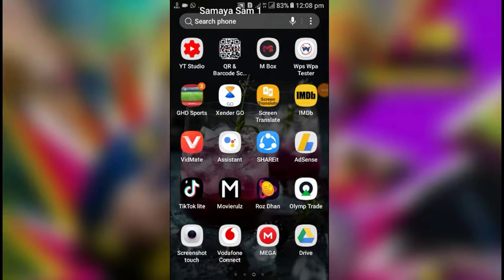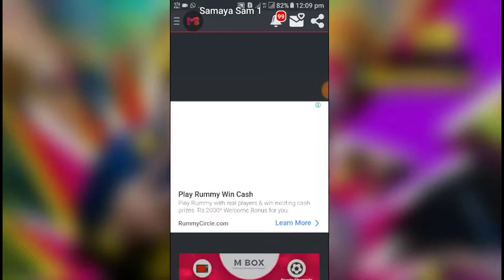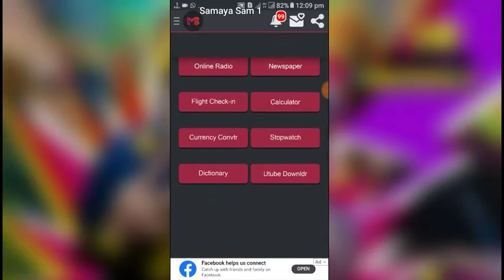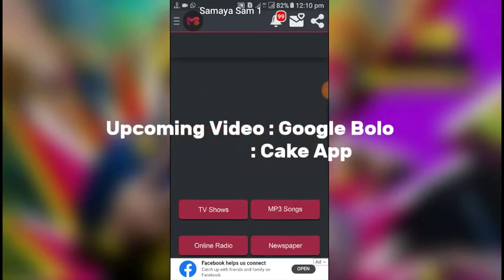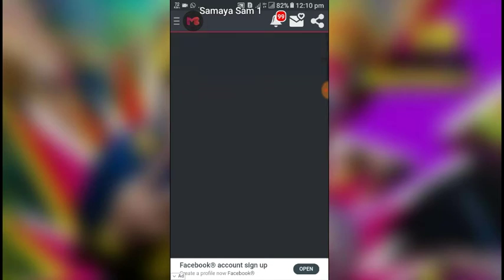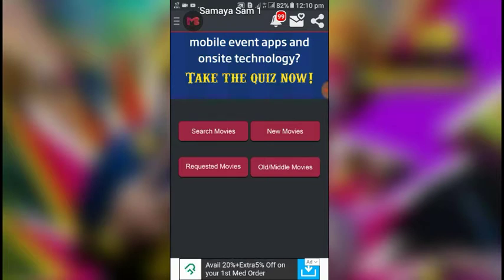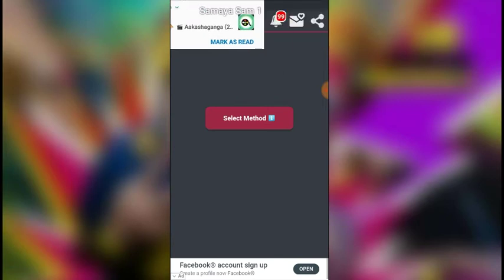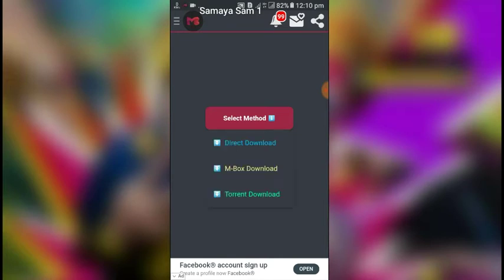Download Any Language movie With Subtitles